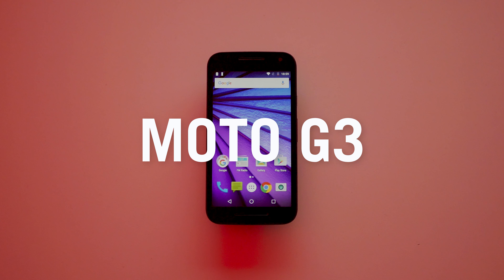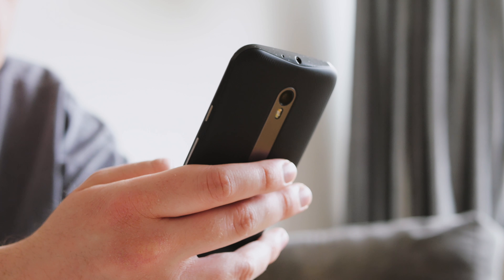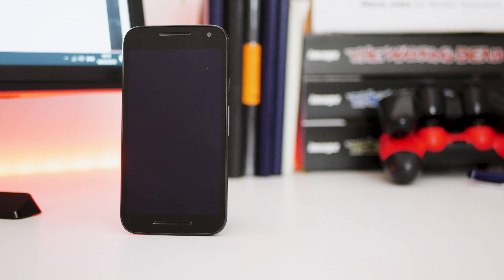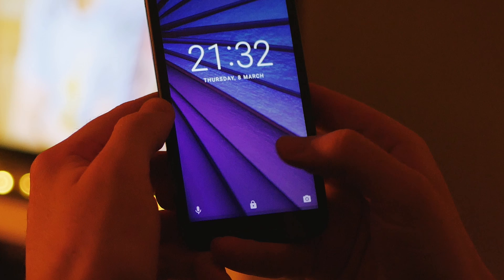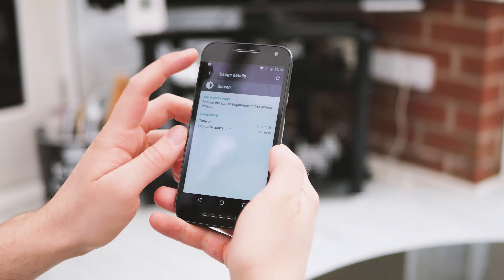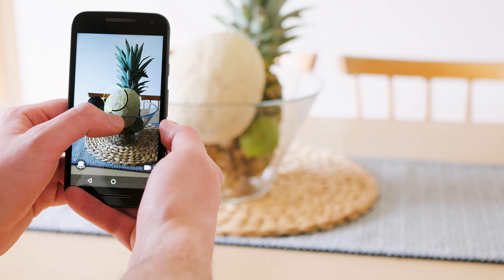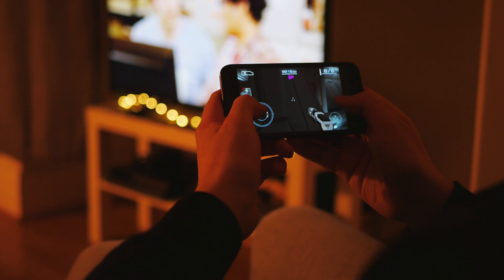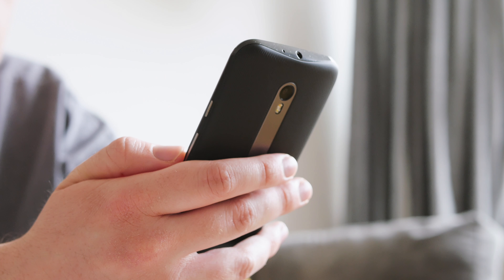Moto G3 (2015) - 3 years later // Long term review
Check out the Moto G3 (2015)

🎥 MY GEAR 🎥